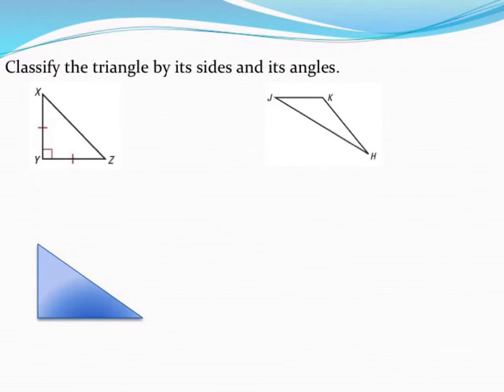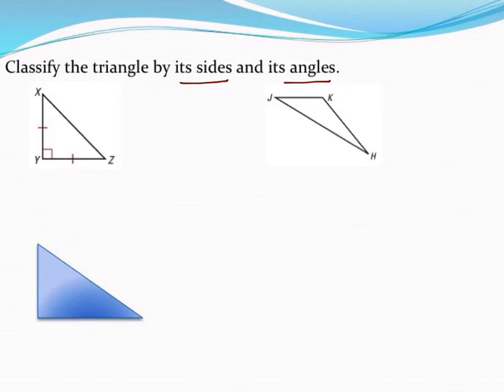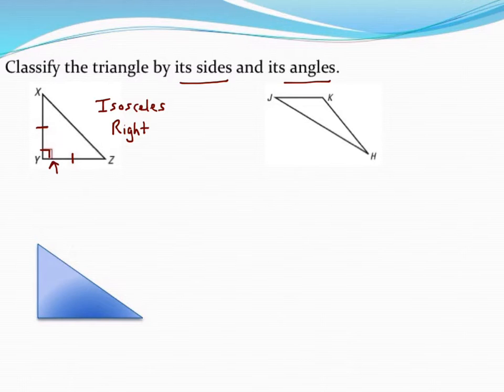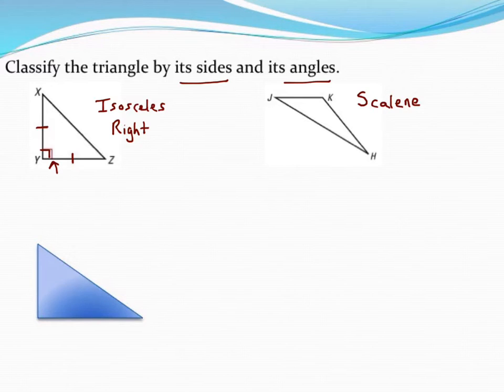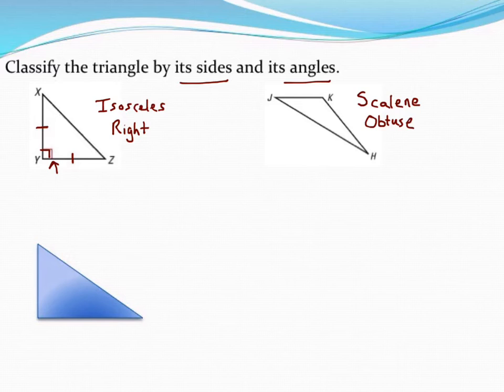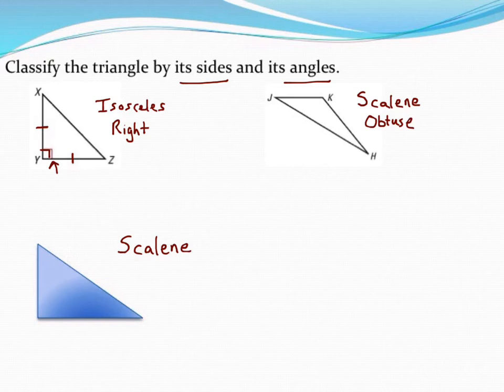Classifying triangles by sides and angles